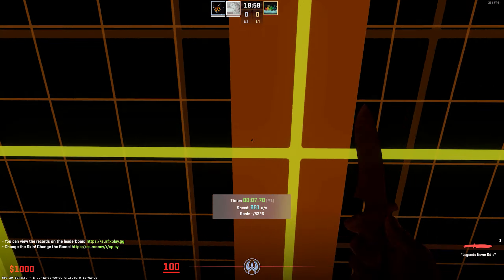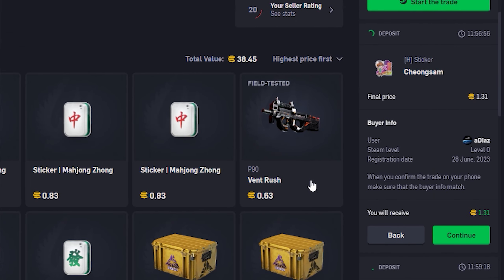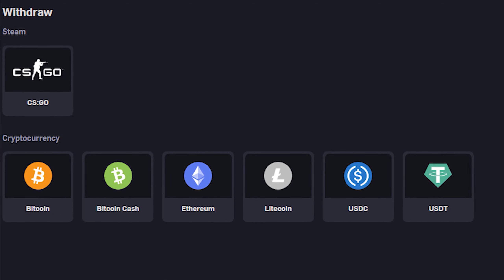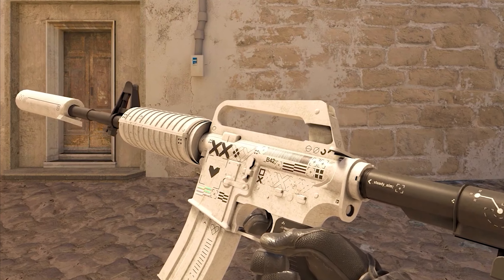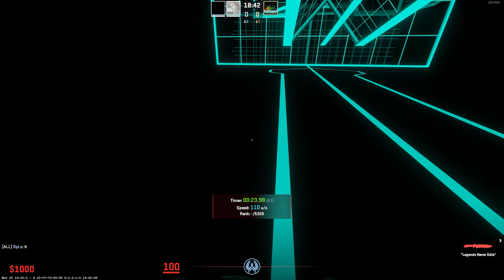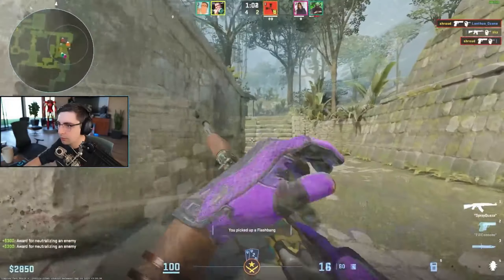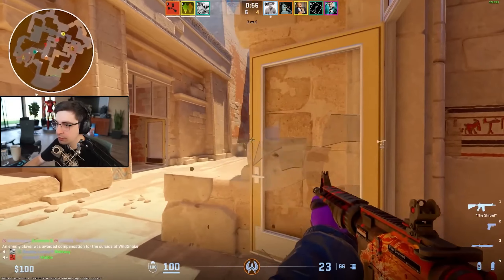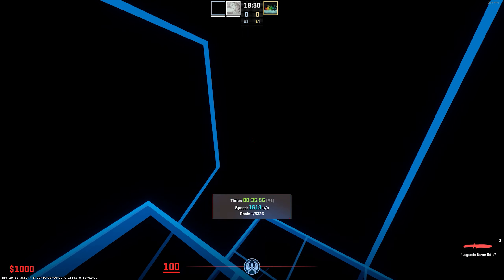CS2 MARKET IS GOING UP (CS2 Investing 2023) Counter Strike 2